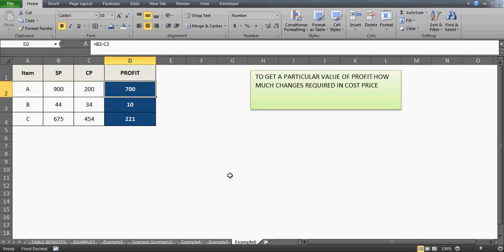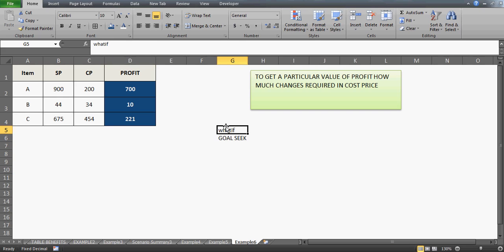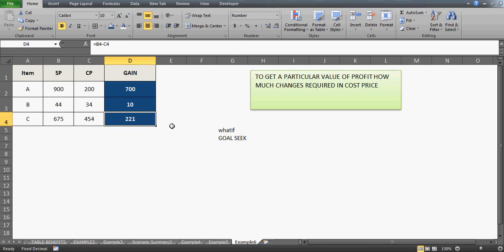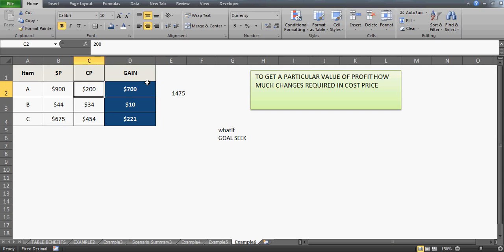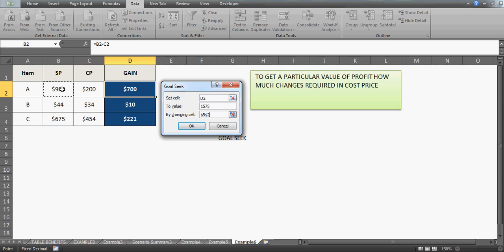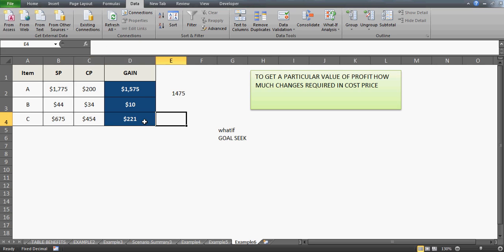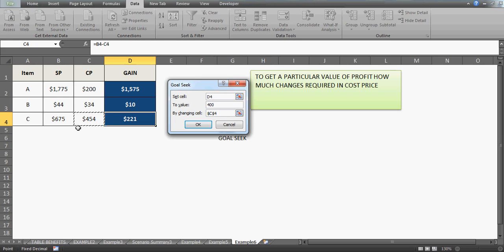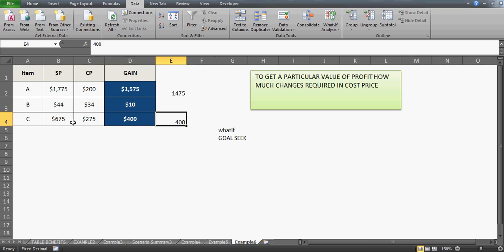Learn Excel- Video 81 -What IF Analysis- Goal Seek -Series 2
Powerful Analytical Tool of Excel- GOAL SEEK